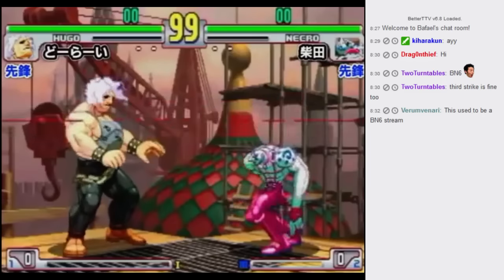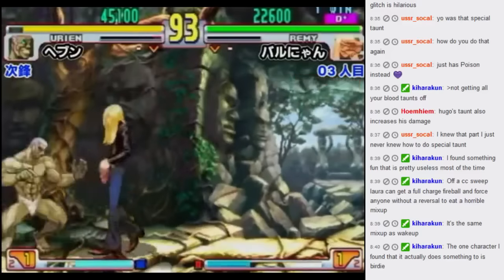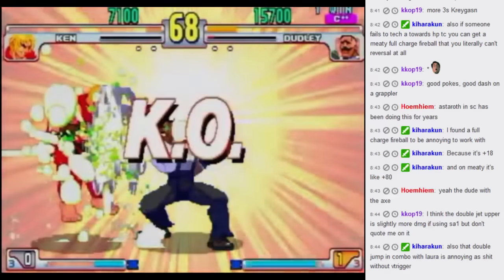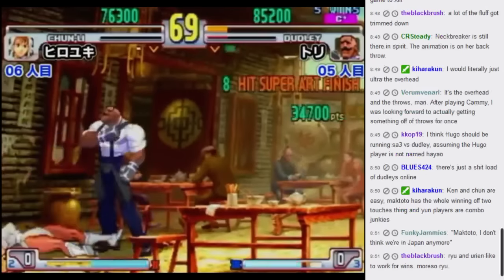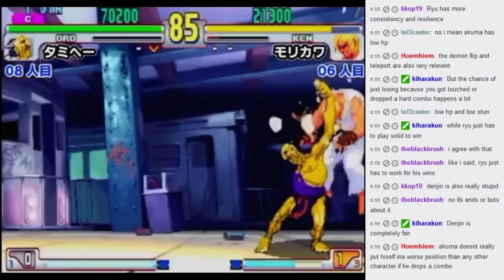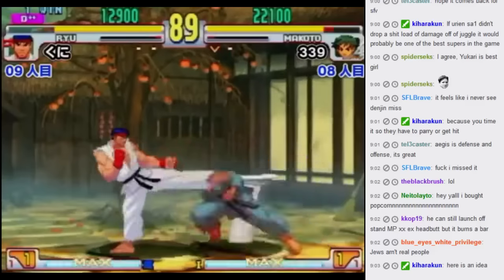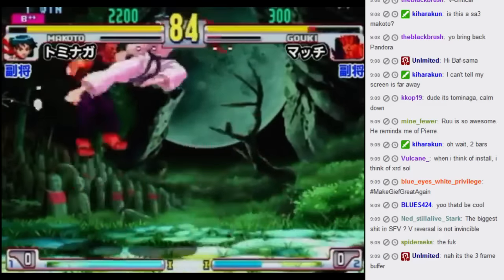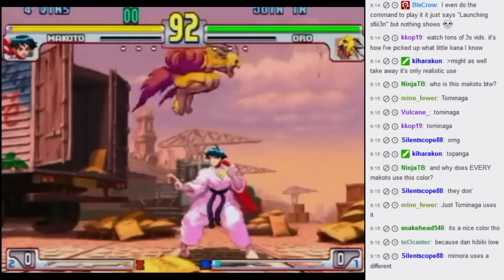SF3: Let's watch more East vs West 2016/05/19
Pretty short each so I put them together, it's the same EvW anyway -- Watch live